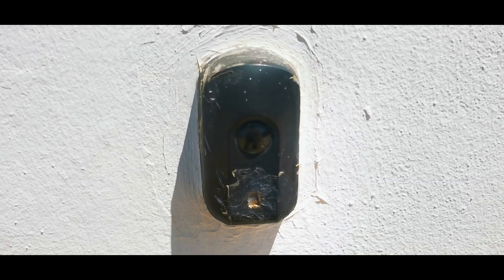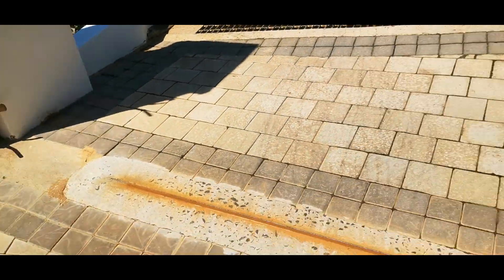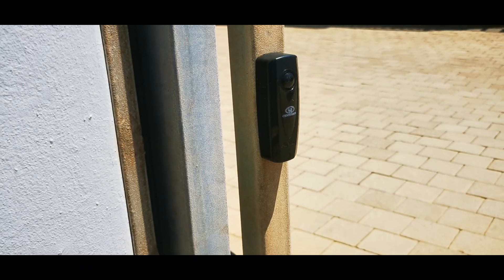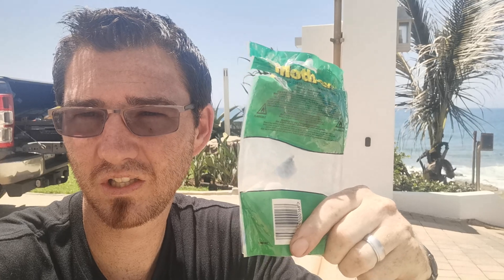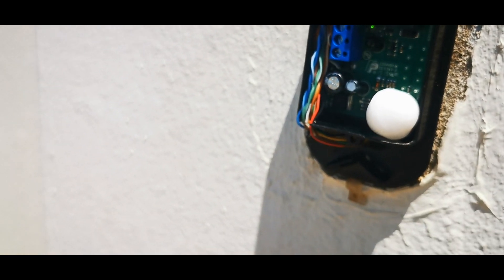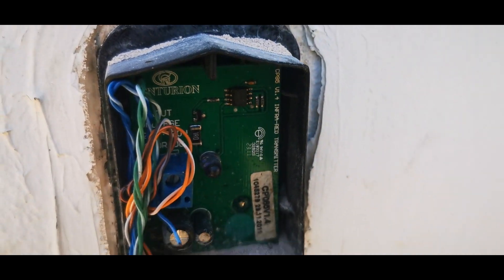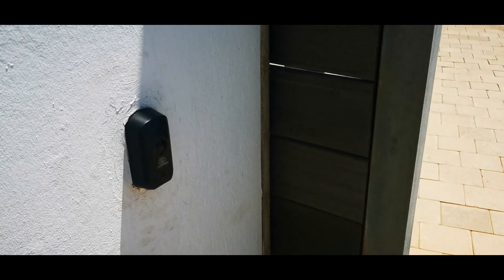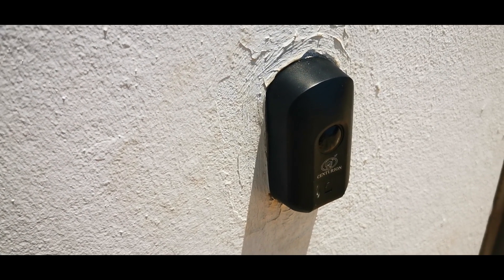GATE MAINTENANCE:- * ANTI-COLLISION BEAMS*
A few tips and tricks to ensure your anti-collision beams stay in good working order.
and the different types of beams Centurion has in their range.